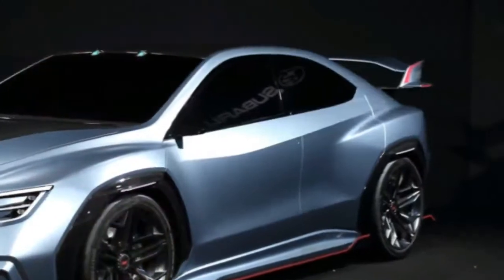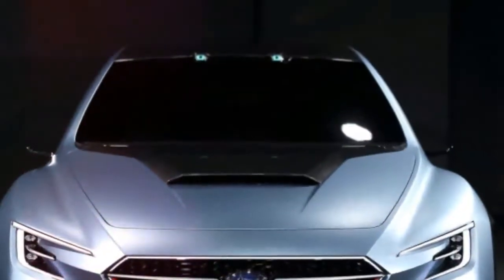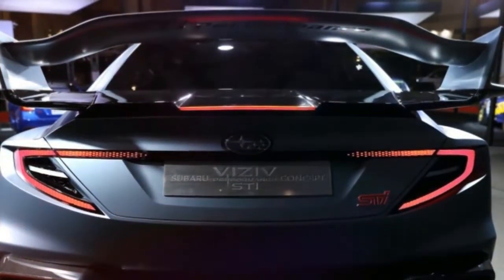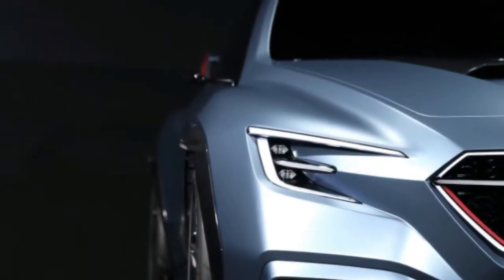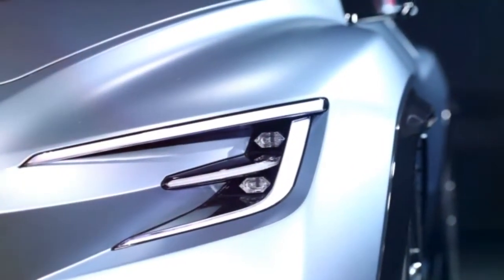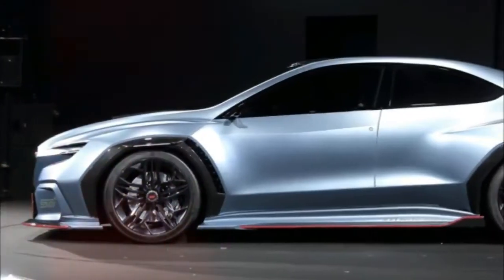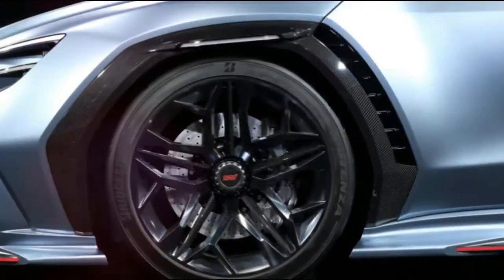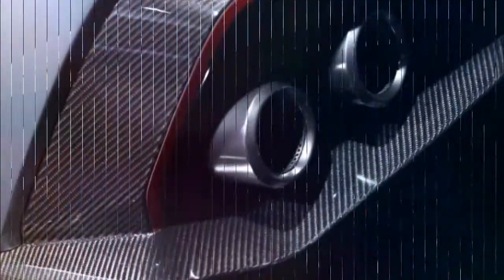WOW...!!! Subaru Viziv Performance STI Concept : Has us Dreaming of a Future WRX STI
Subaru Viziv Performance STI Concept :  Has us Dreaming of a Future WRX STI

Subaru has revealed the Viziv Performance STI Concept at the Tokyo Auto Salon, and it's pretty much what you would expect. It's very closely related to the Viziv Performance Concept from the Tokyo Auto Show last year, but it's been given a bevy of flashy STI parts to make it aggressive.

Up front, a deep lip spoiler complements a redesigned front bumper that does away with the two outboard air intakes and opens up the center one. According to a Subaru designer, it improves the cooling and aerodynamics.

Having the blocked-off intakes on each side with STI logos is also a nice throwback to old Impreza STI models that often had blank panels with the logo over the foglight openings. Around the side are side skirts, and at the back are small extensions to the same diffuser from the earlier Viziv concept. And of course, there's a massive wing at the back.

The fenders look nearly untouched, and the hood scoop is the same size and shape as the standard concept. Even the exhaust, taillights and headlights are all the same. Then again, between the production WRX and WRX STI, the only real visible differences are the rear wing, wheels and front spoiler. And, if the Viziv Performance concepts preview future WRX and STI models, following that model makes sense.